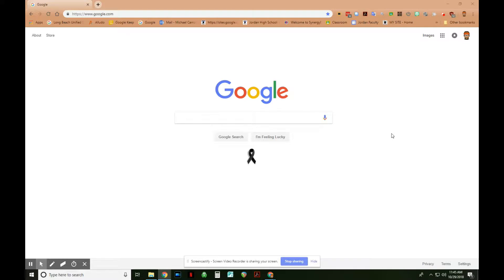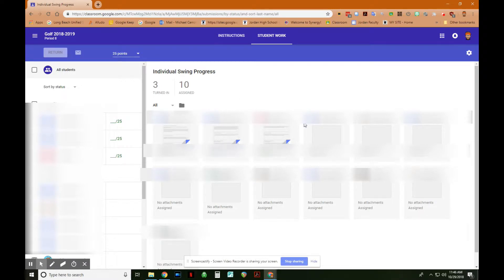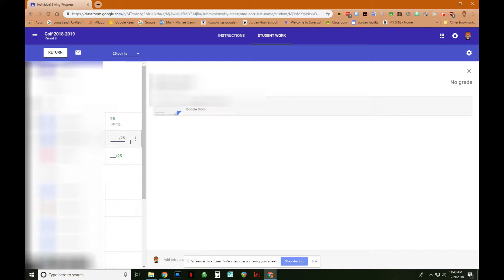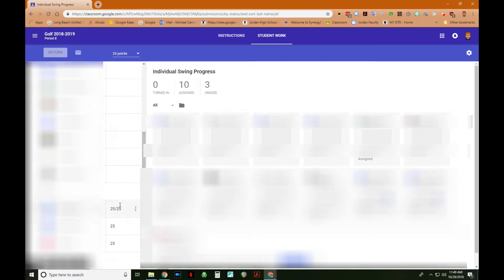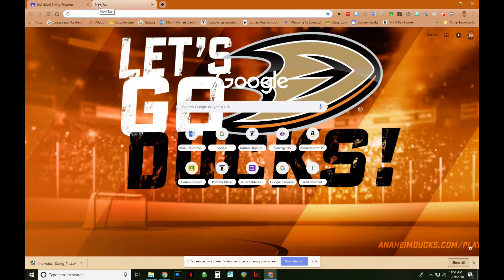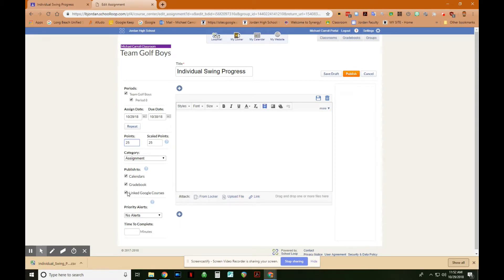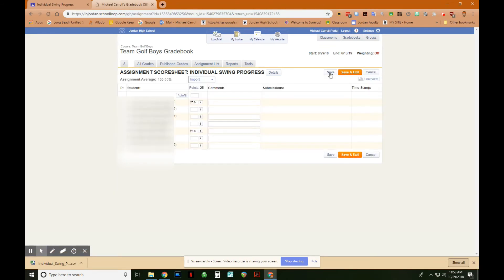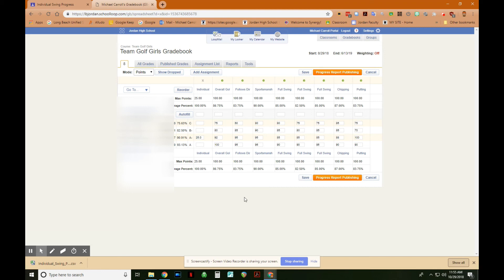Grading work in Google Classroom and Exporting Grades to School Loop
Seminar on the process of Grading in Google Classroom and exporting those grades into School Loop via .csv.